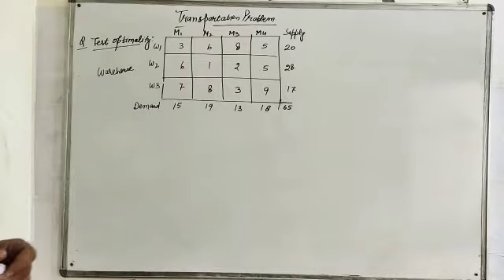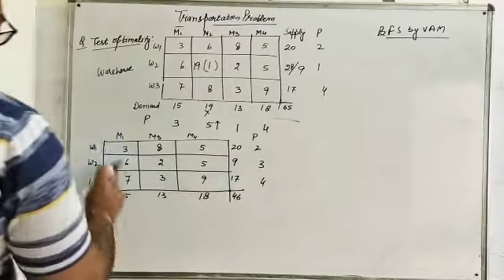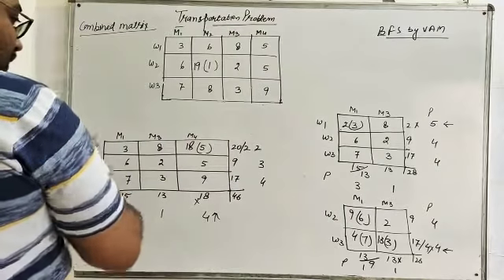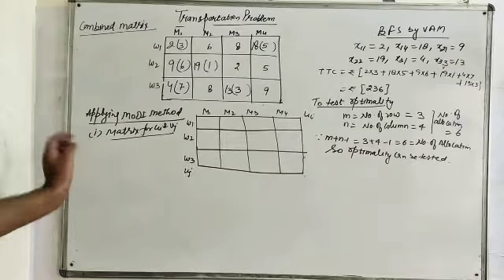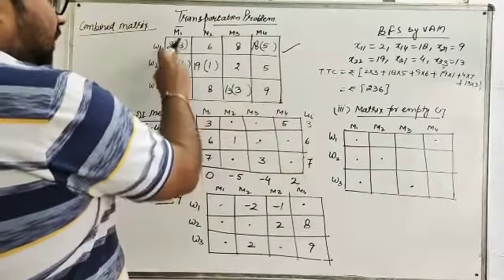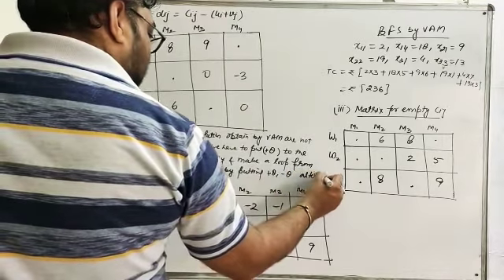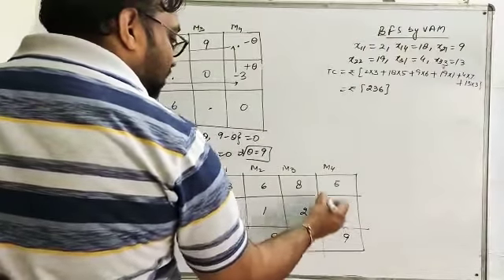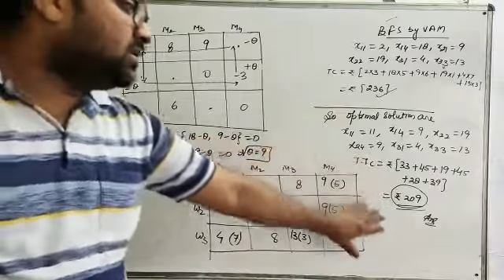Transportation Problem: MODI Method with looping Problem when any dij less than zero